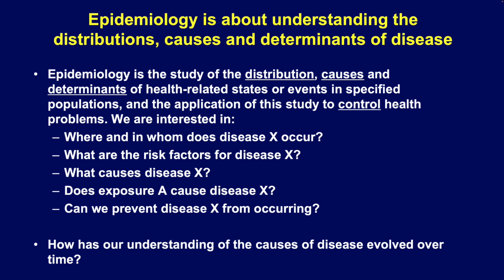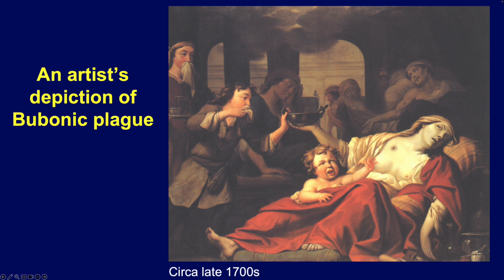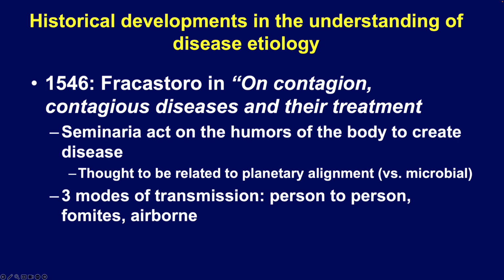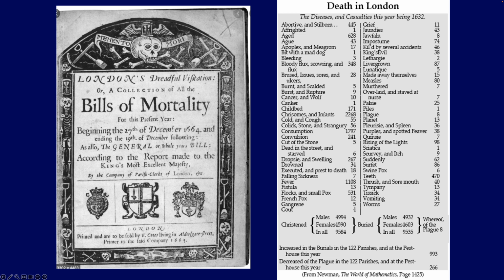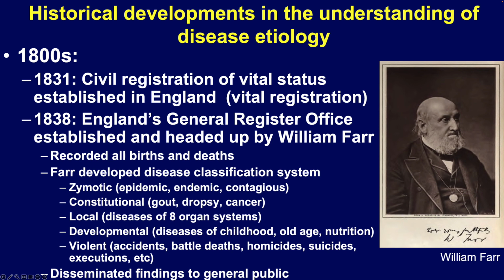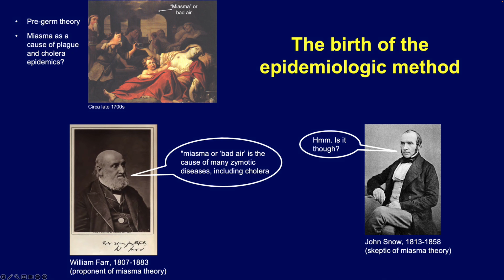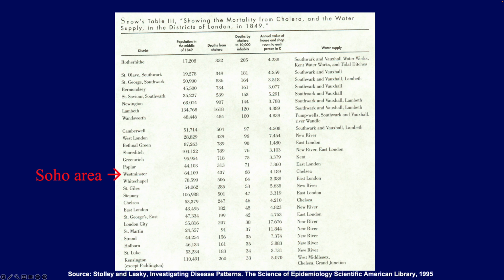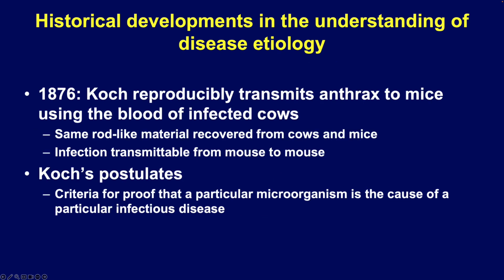PHS Session 1B: Historical context – Understanding the causes of diseases and epidemics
This is the second lecture of Session I of my 2023 Public Health Surveillance course. The title is 'Historical context – Developments in the understanding of disease causation'